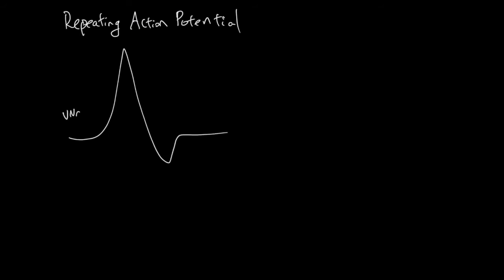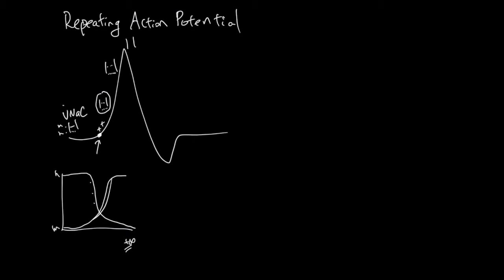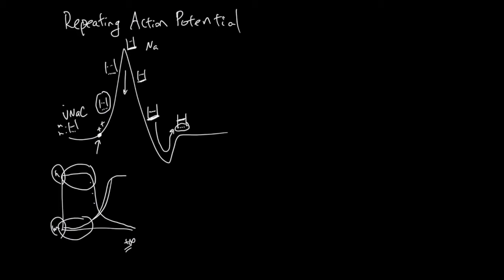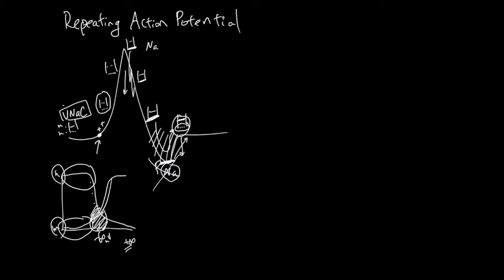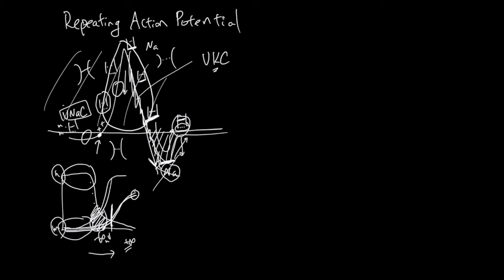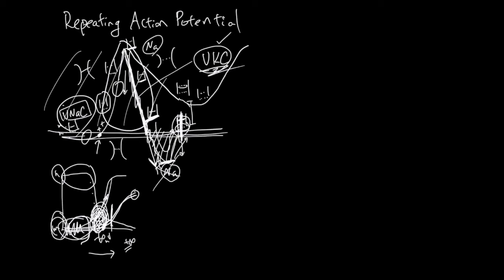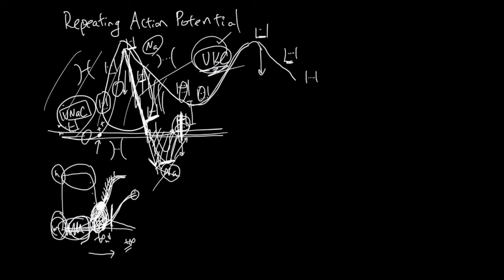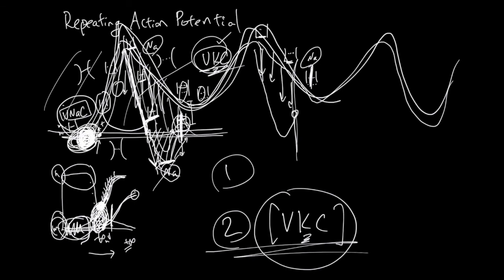Repeating Action Potential